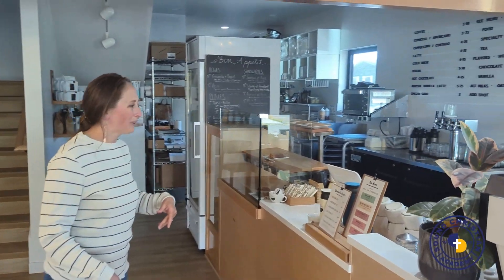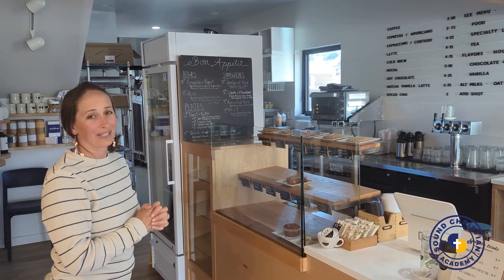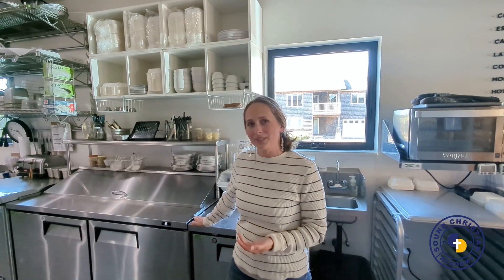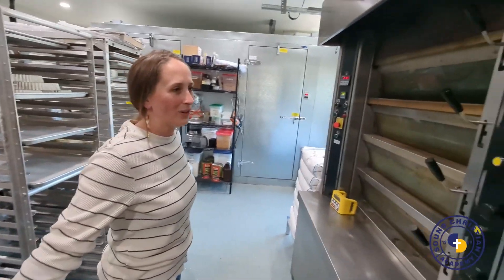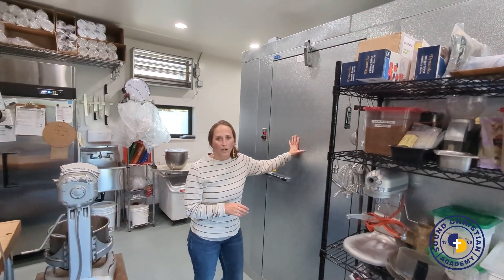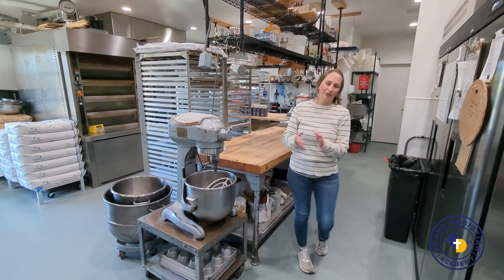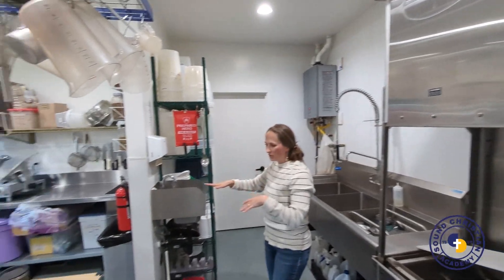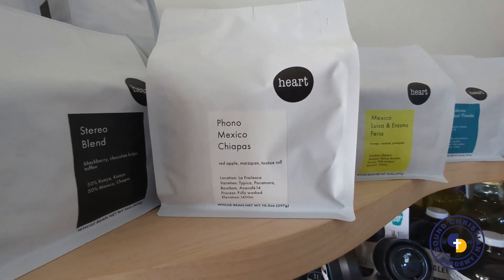Sea Level Baker Tour Final 091724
Over the summer SCA had the chance to tour Sea Level Bakery and Coffee in Cannon Beach Oregon with owner and TBS alum Liz (Spiger) Menke.